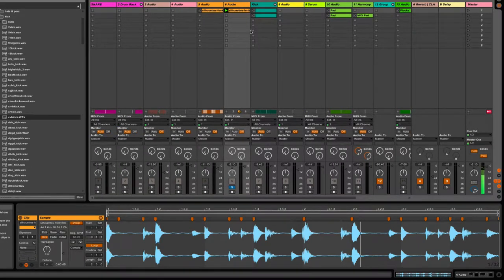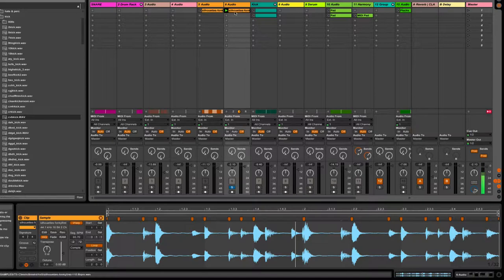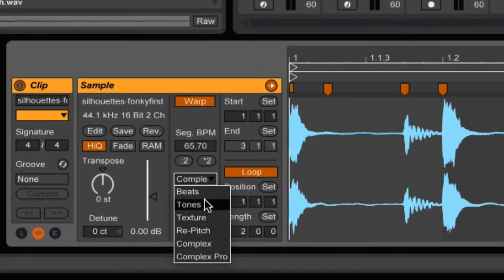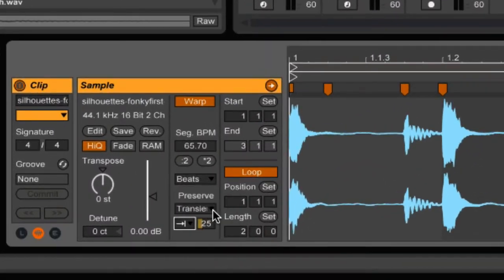Cleaning Drum Breaks in Ableton Live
In this quick and easy tutorial I'll show you how to clean up drum breaks in Ableton Live by using the BEAT warp mode and changing the preserve settings.